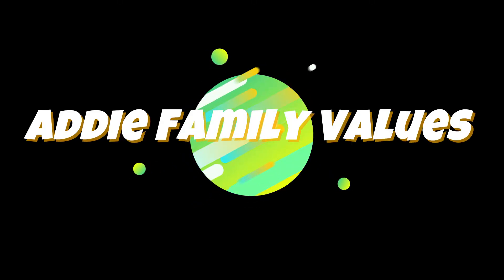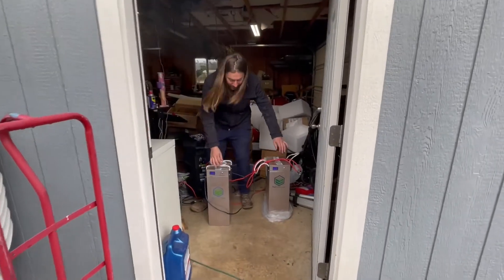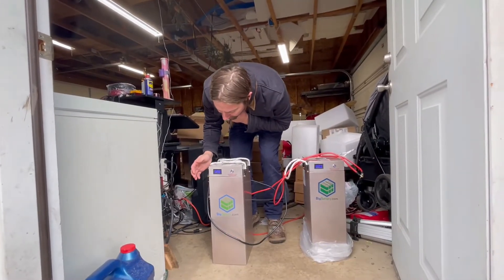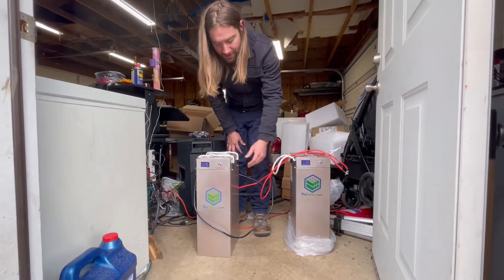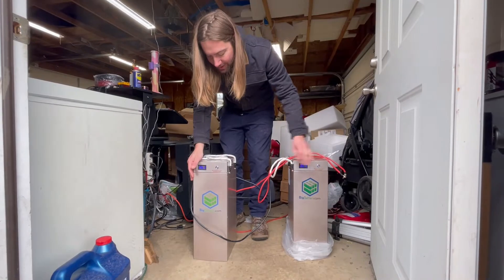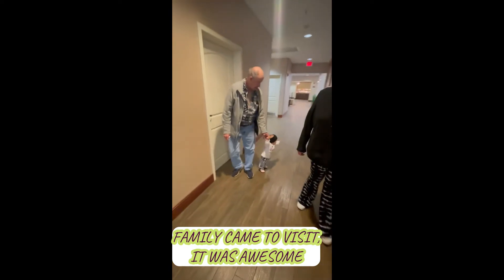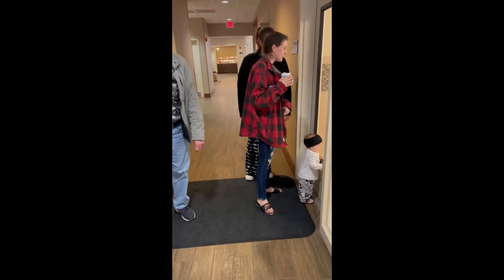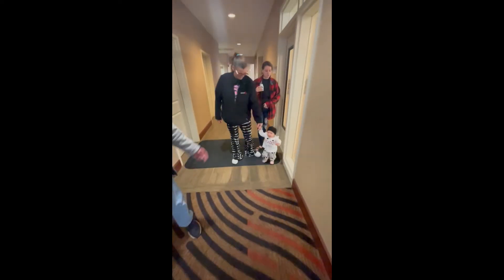oregon solar rvlife babygirl fulltimerv